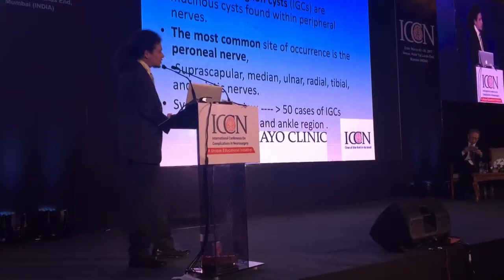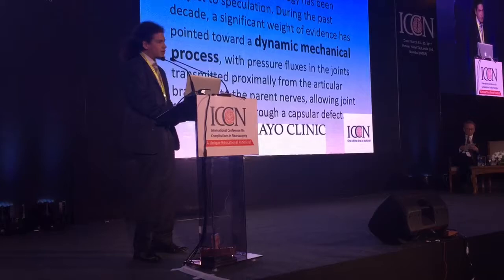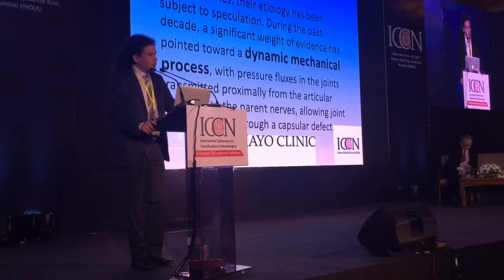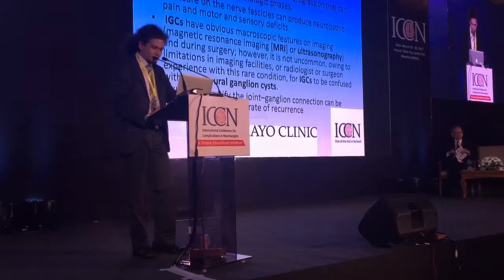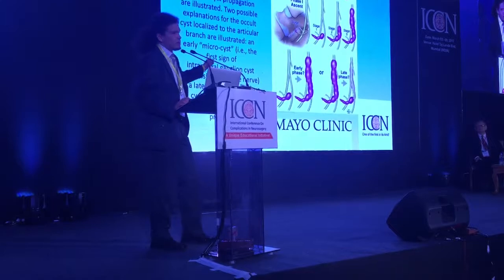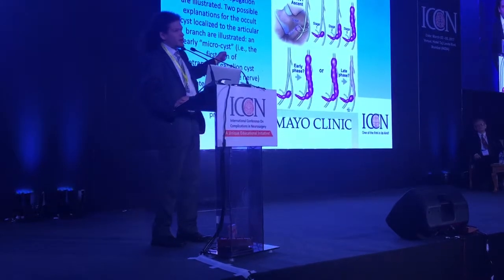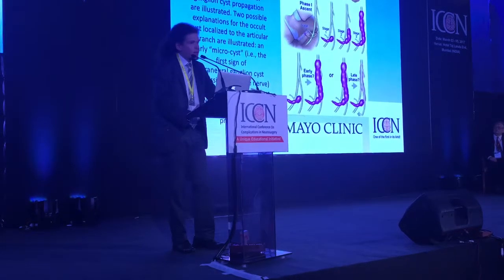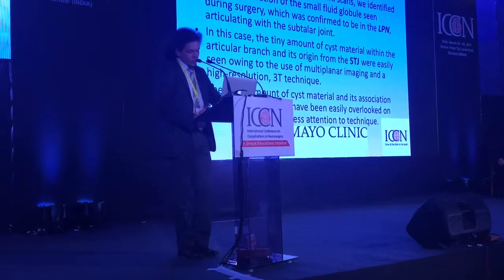Occult Isolated Branch Cyst of Lateral Plantar Nerve - Int.Dr.Kıvanç Yangı - ICCN 2017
ICCN 2017 -Mumbai - India
Int.Dr.Kıvanç Yangı